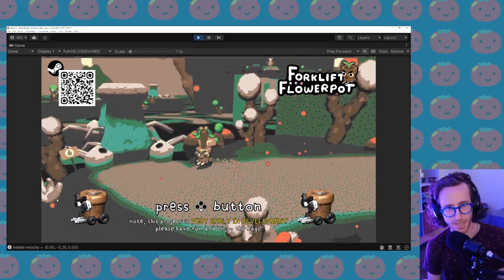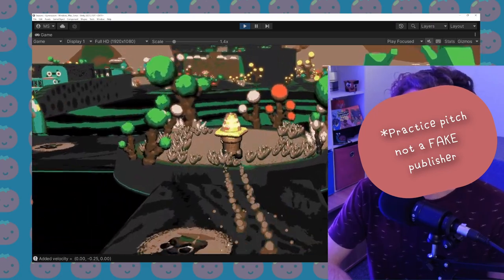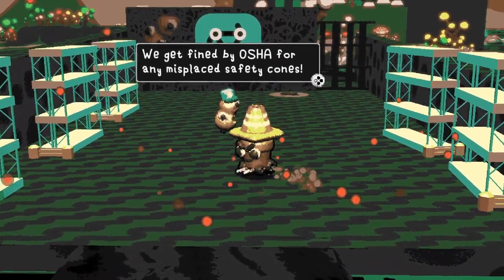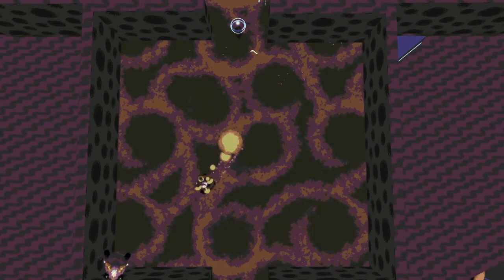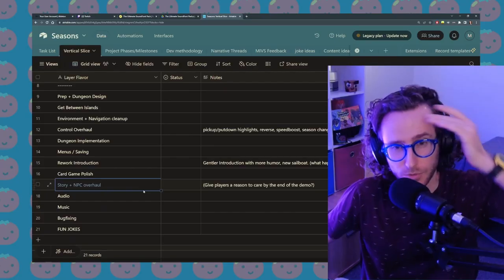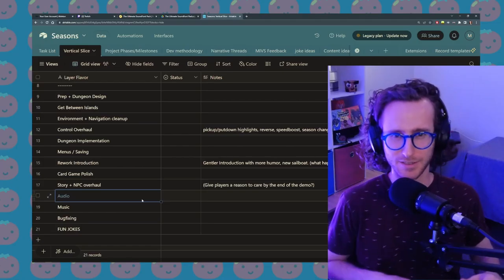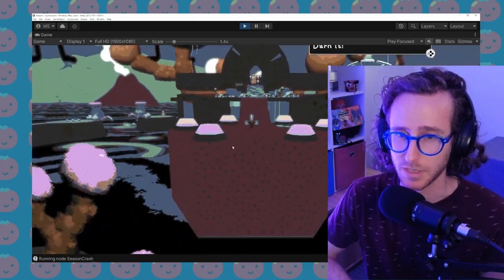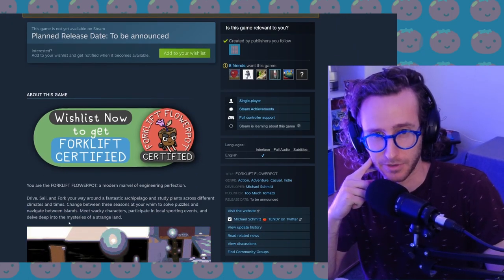Finishing my Demo in 12 Weeks [Devlog 0 - PTVS]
Week 0 of 12 in the Polishing the Vertical Slice series!

I'm really nervous about setting out on a very public mission like this, but it is my goal to be as open as possible with my development process on this game! I previously tried to get this done in 12 DAYS but then realized I needed about 5x the time...

The twelve categories, as stated in the video (not going to necessarily do these in order)
1. Minigame to get between islands (top secret)
2. Environment & Navigation
3. Controls
4. Dungeon Puzzles
5. Menus & Saving
6. Introduction Jokes
7. Card Game
8. NPC Dialogue & Stories
9. Audio / SFX
10. Music Week!
11. Bugfixing Week
12. Insert Fun Jokes into the game (free week)